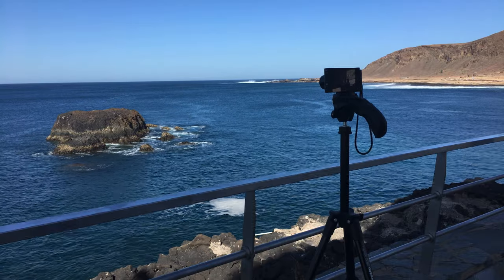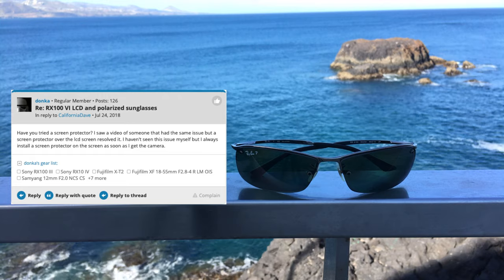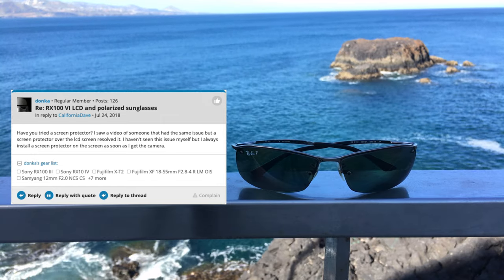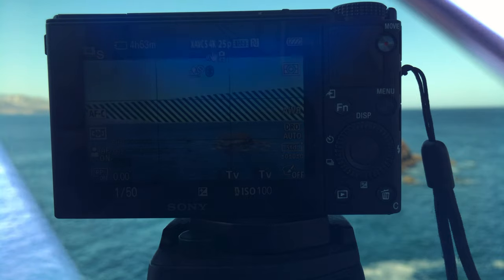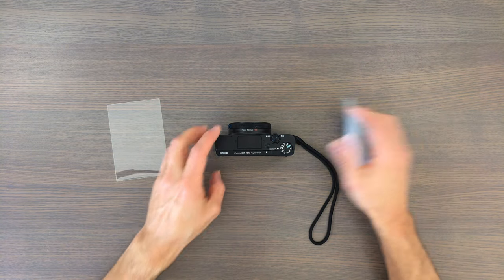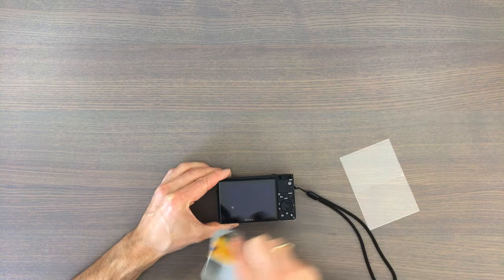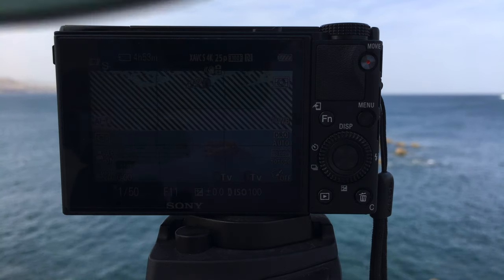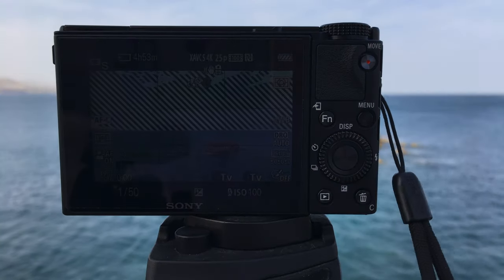Does a Screen Protector help when using Polarized Sunglasses with the Sony RX100 VII?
When filming outside I noticed that the screen of my Sony RX100 VII appears black when looking at it through polarized sunglasses. Researching a solution for this problem I found an online forum where someone was suggesting to put on a screen protector. So I decided to give it a try and put this idea to the test.

Sony RX100 VII

Other gear used for making this video:
Rode VideoMicro
Rode PSA1
Manfrotto Tripod
iPhone 6s Plus + Filmic Pro App

(*) I am a participant in the Amazon Services LLC Associates Program, an affiliate advertising program designed to provide a means for sites to earn fees by linking to Amazon.com and affiliated sites.